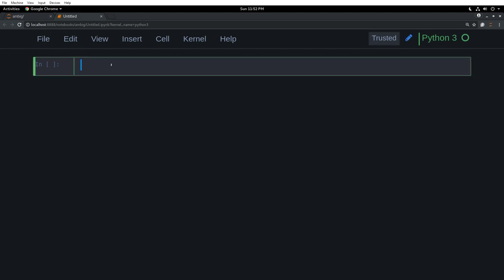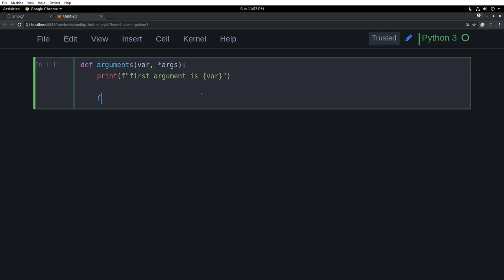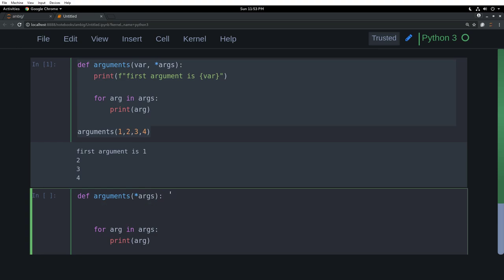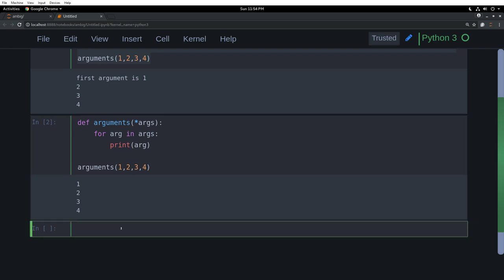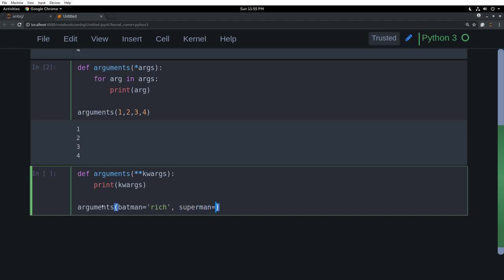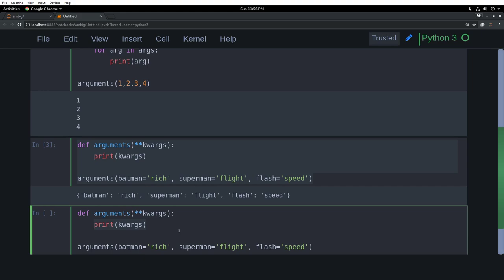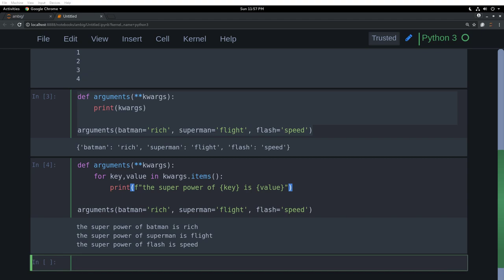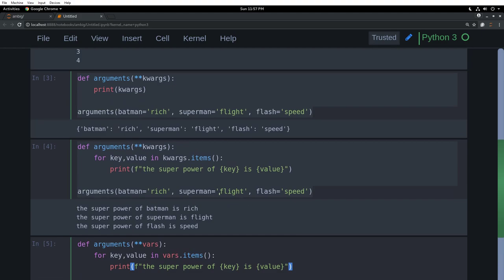Python Args and Kwargs [3.6]